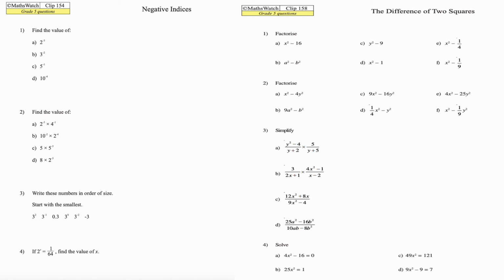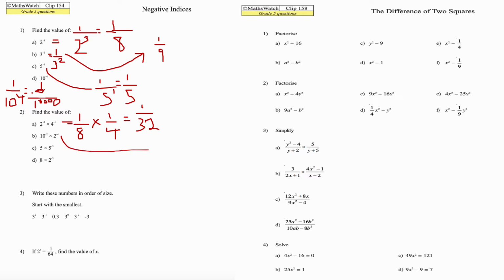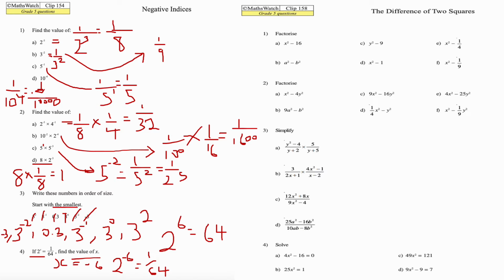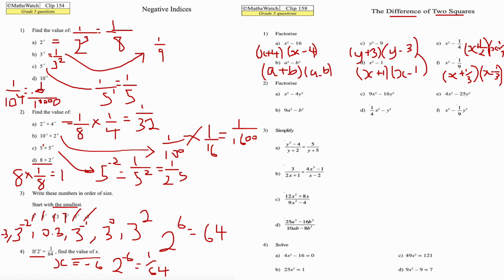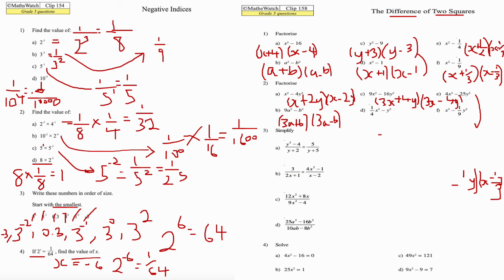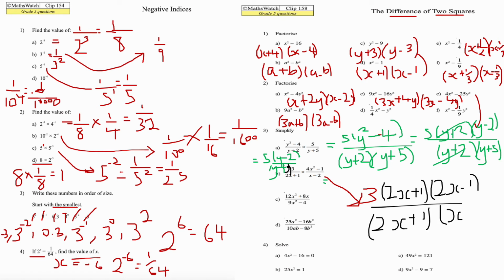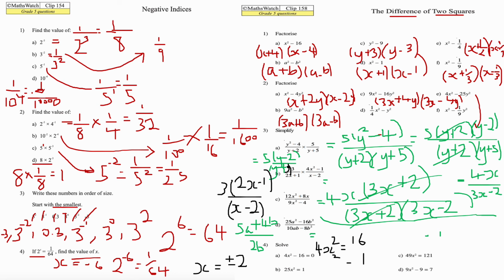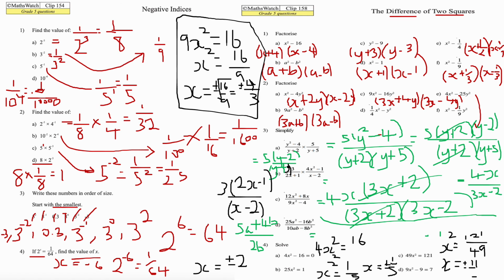GCSE 9-1 Maths Indies & Difference of Two Squares Revision 2022 Summer Exam Preparation Grade 5+